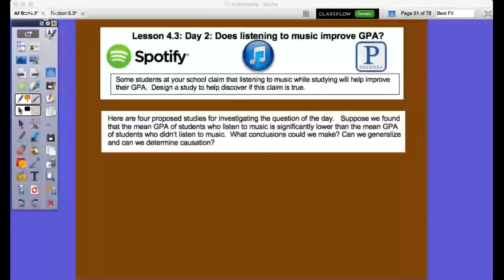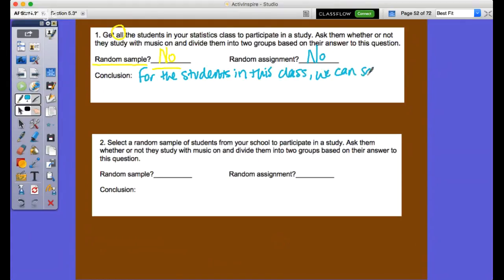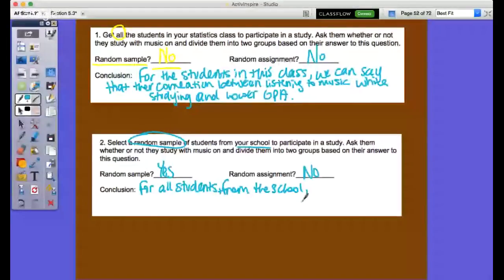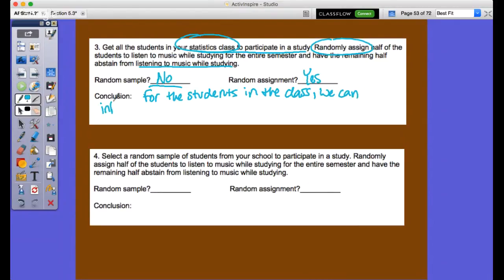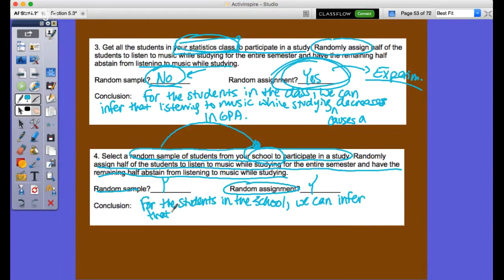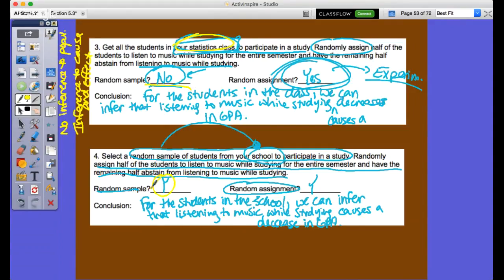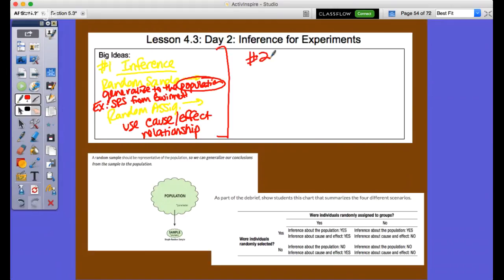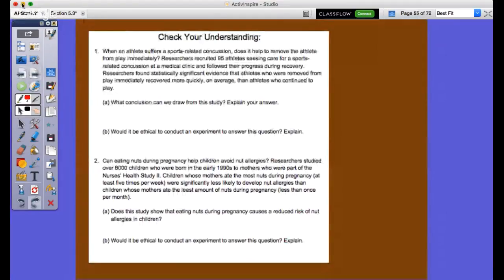AP Statistics: Podcast Section 4.3B